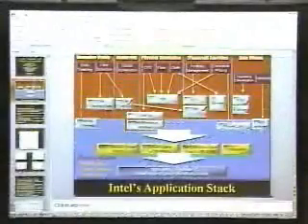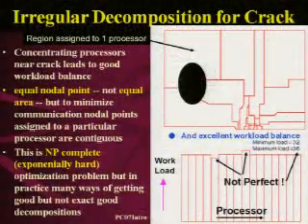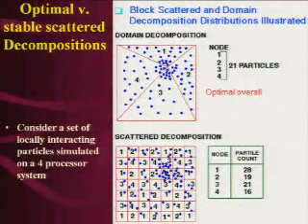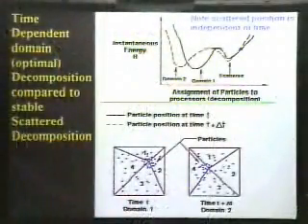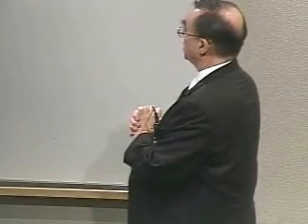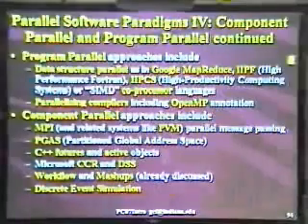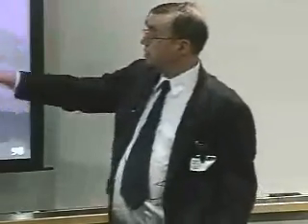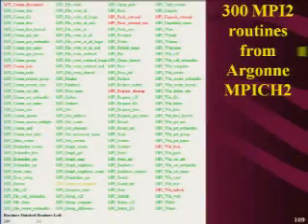Technical Computing @ Microsoft: Lecture Series on the History of Parallel Computing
Scalable Parallel Computing on Many/Multicore Systems
This set of lectures will review the application and programming model issues that one must address when one gets chips with 32-1024 cores and “scalable” approaches will be needed to make good use of such systems. We will not discuss bit-level and instruction-level parallelism i.e. what happens on a possibly special purpose core, even though this is clearly important. We will use science and engineering applications to drive the discussion as we have substantial experience in these cases but we are interested in the lessons for commodity client and server applications that will be broadly used 5-10 years from now.
We start with simple applications and algorithms from a variety of fields and identify features that makes it “obvious” that “all” science and engineering run well and scalably in parallel. We explain why unfortunately it is equally obvious that there is no straightforward way of expressing this parallelism. Parallel hardware architectures are described in enough detail to understand performance and algorithm issues and need for cross-architecture compatibility; however in these lectures we will just be users of hardware. We must understand what features of multicore chips we can and should exploit. We can explicitly use the shared memory between cores or just enjoy its implications for very fast inter-core control and communication linkage. We note that parallel algorithm research is hugely successful although this success has reduced activity in an area that deserves new attention for the next generation of architectures.
The parallel software environment is discussed at several levels including programming paradigm, runtime and operating system. The importance of libraries, templates, kernels (dwarfs) and benchmarks is stressed. The programming environment has various tools including compilers with possible parallelism hints like OpenMP; tuners like Atlas; messaging models; parallelism and distribution support as in HPF, HPCS Languages, co-array Fortran, Global arrays and UPC. We also discuss the relevance of important general ideas like object-oriented paradigms (as in for example Charm++), functional languages and Software Transactional Memories. Streaming, pipelining, co-ordination, services and workflow are placed in context. Examples discussed in the last category include CCR/DSS from Microsoft and the Common Component Architecture CCA from DoE. Domain Specific environments like Matlab and Mathematica are important as there is no universal silver programming bullet; one will need interoperable focused environments.
We discuss performance analysis including speedup, efficiency, scaled speedup and Amdahl's law. We show how to relate performance to algorithm/application structure and the hardware characteristics. Applications will not get scalable parallelism accidentally but only if there is an understandable performance model. We review some of the many pitfalls for both performance and correctness; these include deadlocks, race conditions, nodes that are busy doing something else and the difficulty of second-guessing automatic parallelization methods. We describe the formal sources of overhead; load imbalance and the communication/control overhead and the ways to reduce them. We relate the blocking used in caching to that used in parallel computation. We note that load balancing was the one part of parallel computing that was easier than expected.
We will mix both simple idealized applications with “real problems” noting that usually it is simple problems that are the hardest as they have poor computation to control/communication ratios. We will explain the parallelism in several application classes including for science and engineering: Finite Difference, Finite Elements, FFT/Spectral, Meshes of all sorts, Particle Dynamics, Particle-Mesh, and Monte Carlo methods. We will discuss the innovative Sequential Dynamical Systems approach used in the EpiSims, TransSims and other critical infrastructure simulation environments. In all applications we need to identify the intrinsic parallelism and the degrees of freedom that can be parallelized and distinguish small parallelism (local to core) compared to large parallelism (scalable across many cores)
We will not forget many critical non-technical Issues including “Who programs – everybody or just the marine corps?”; “The market for science and engineering was small but it will be large for general multicore”; “The program exists and can’t be changed”; “What features will next hardware/software release support and how should I protect myself from change?”
We will summarize lessons and relate them to application and programming model categories. In last lecture or at end of all lectures we encourage the audience to bring their own multicore application or programming model so we can discuss examples that interest you.